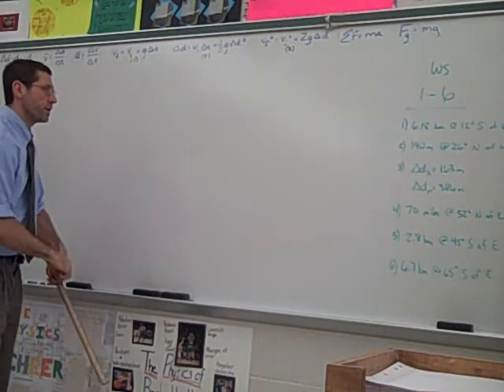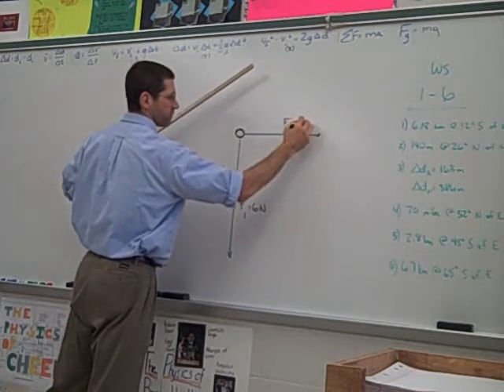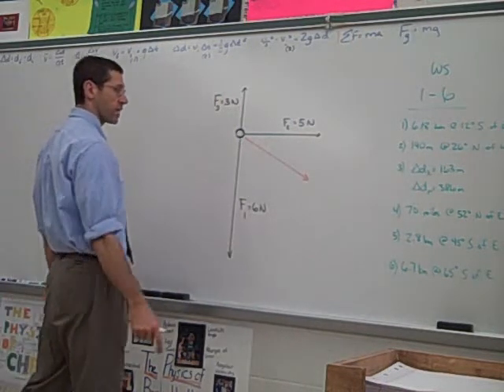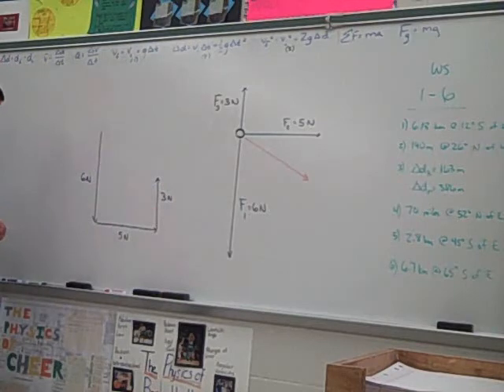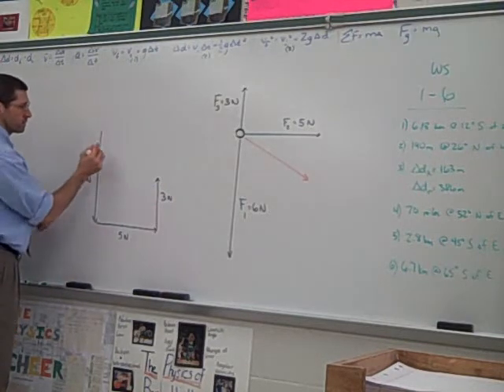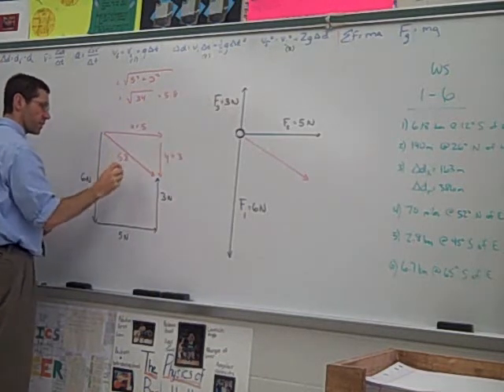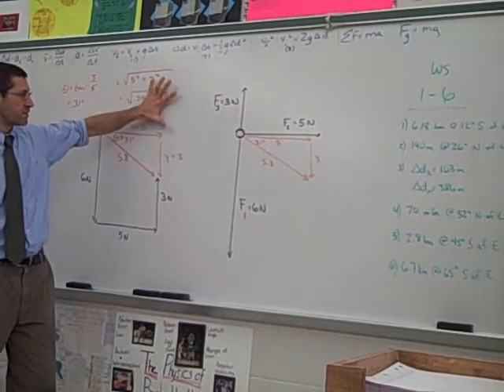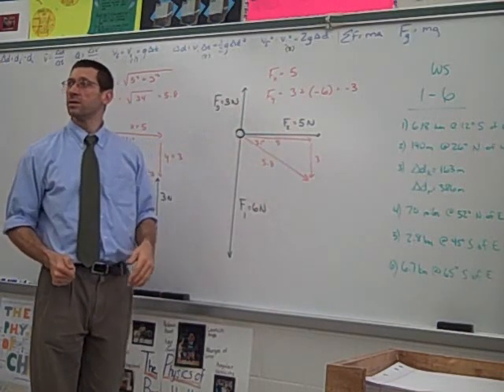11/02/2012 - Intro to adding 2D Force Vectors